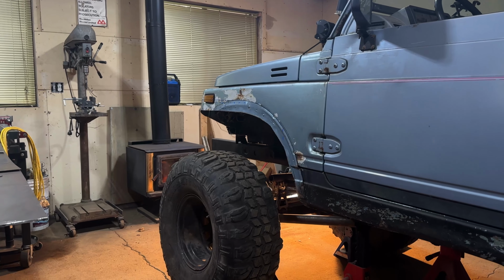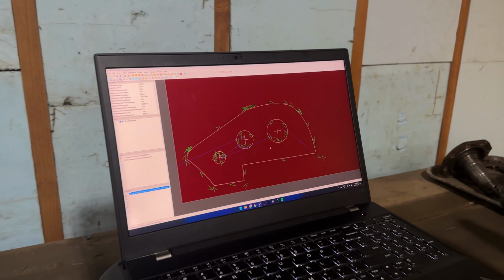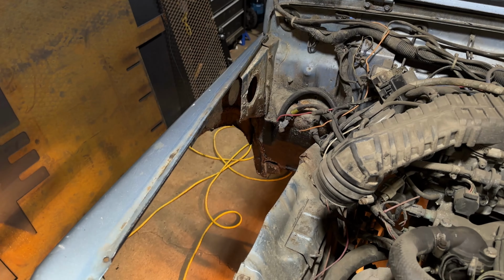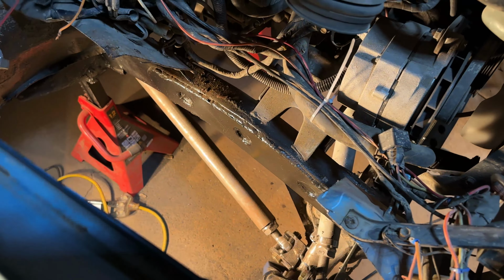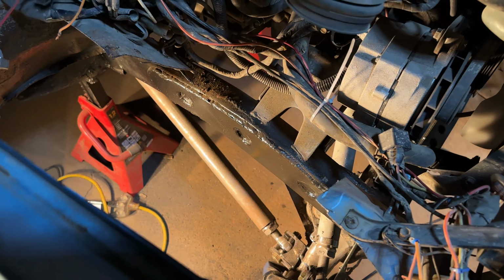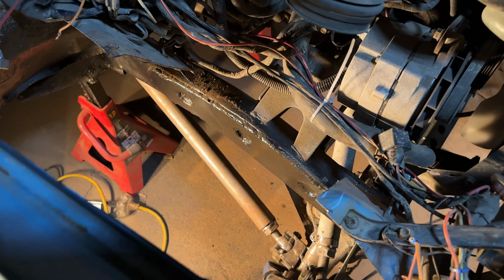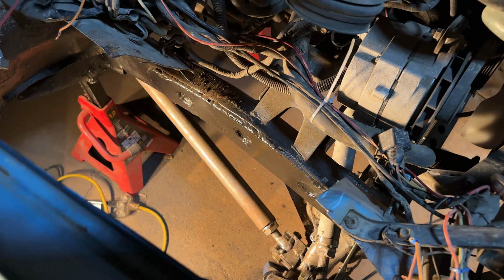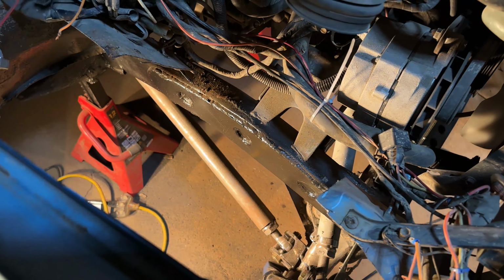Custom Fox Air Shock Mounts for the Suzuki Samurai Build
Time to build CUSTOM Air Shock mounts for my modified Suzuki Samurai build! I picked up a set of four Fox 2.0 Air Shocks for my Samurai and in this episode we use the Langmuir Systems CNC Plasma table to design and build some custom mounts. This is one of the final steps on the front axle before we mark our 3 link suspension complete!